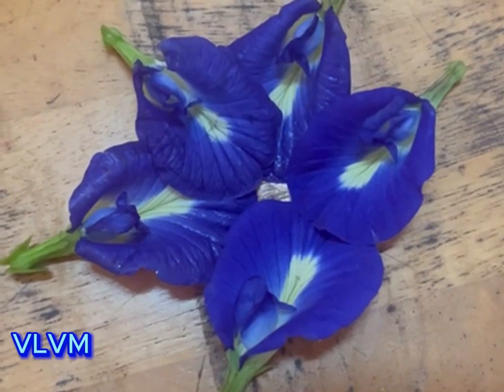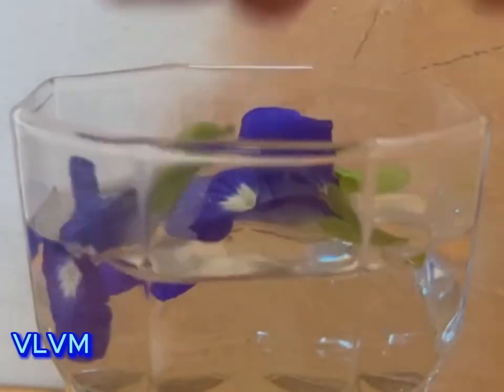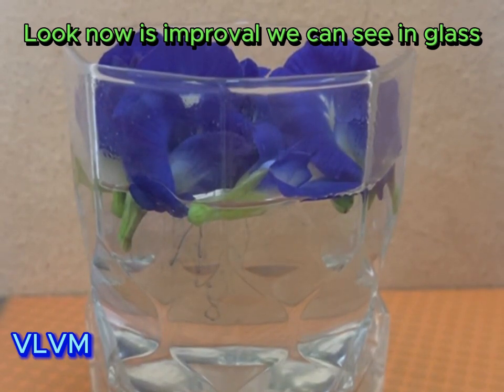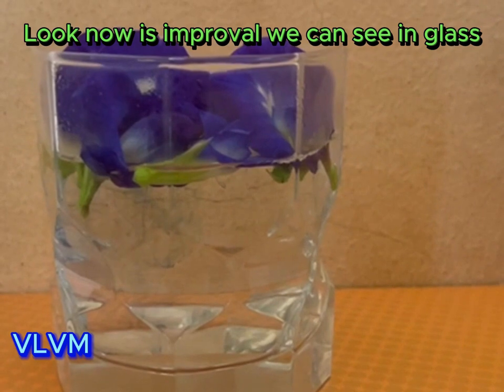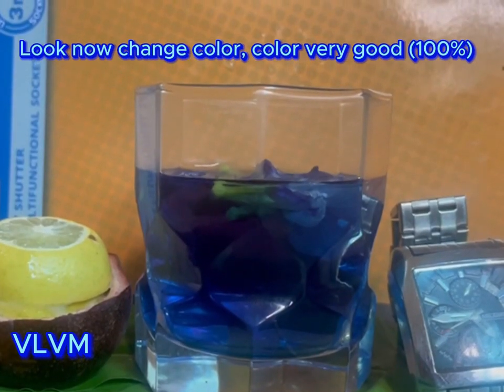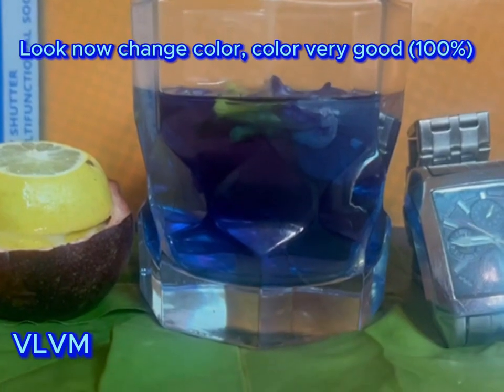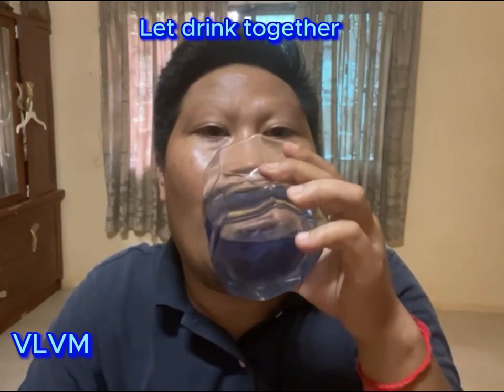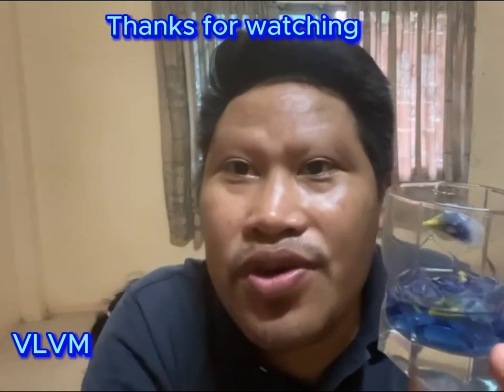Fresh Butterfly flower improve in change water color.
Welcome my channel, Today i have video butterfly flower change water color.
Title : Soul Food
Artis : Chris Haugen
Title  : Shake It
Artis : Aakash Gandhi